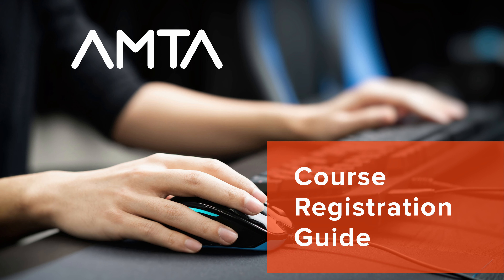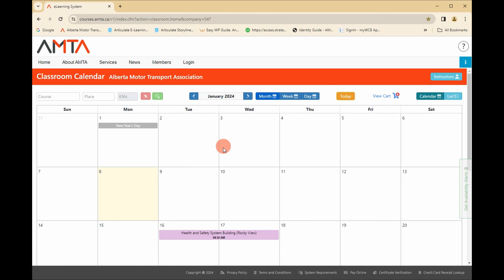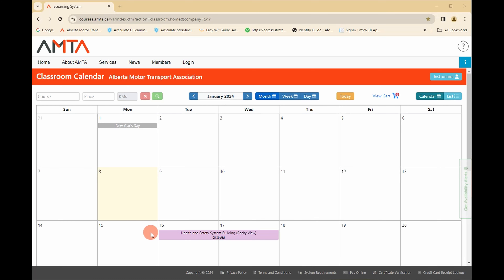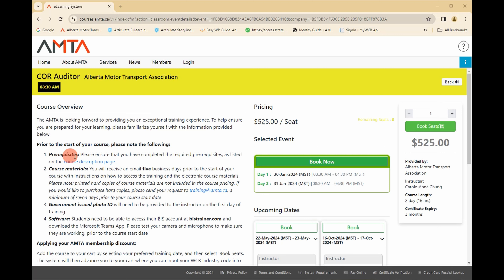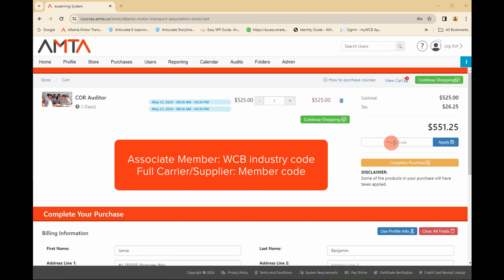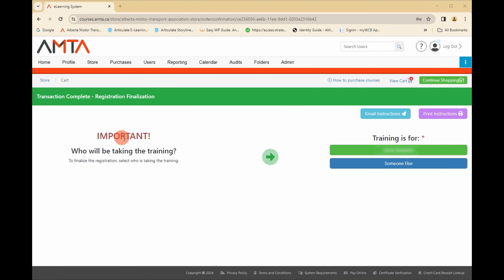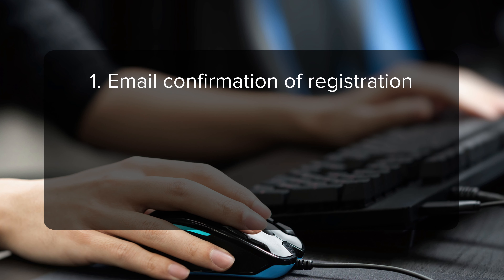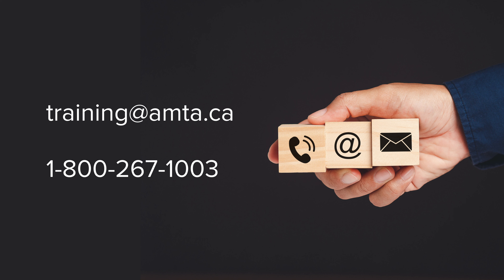How to Register for AMTA Courses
Looking to register for one of AMTA's many courses? This video provides step-by-step instructions to guide you in the registration process.

Details? amta.ca